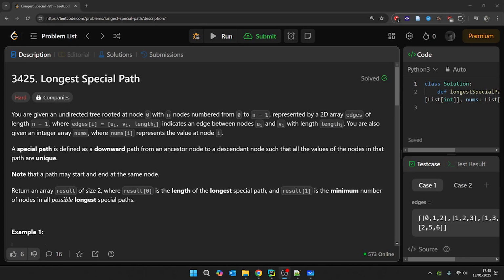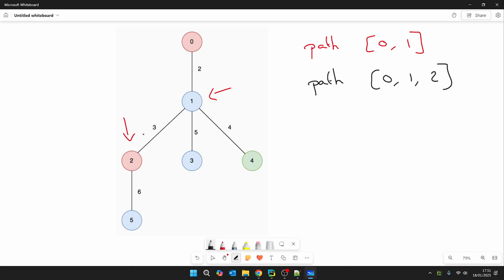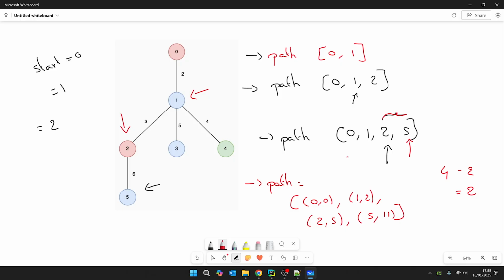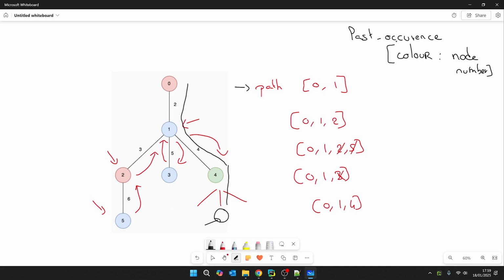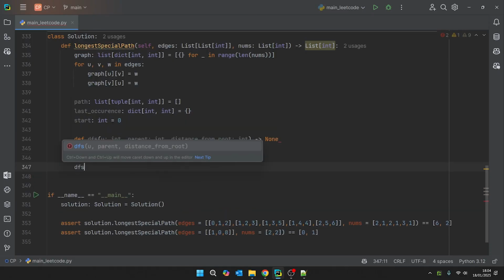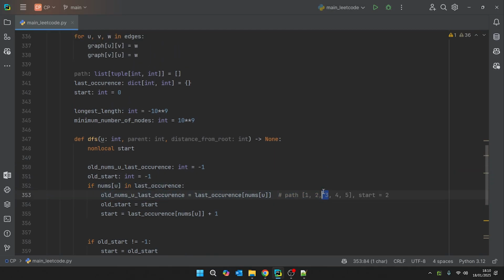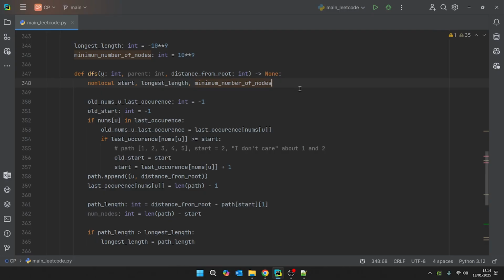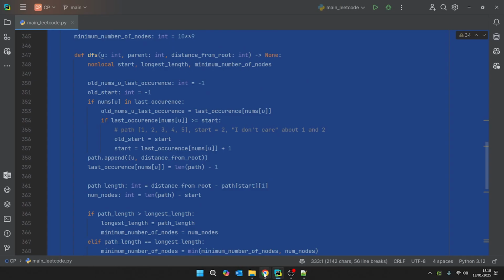[English] 3425. Longest Special Path Q3 Biweekly 148 [Leetcode Hard]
Leetcode 3425 - overall complexity O(N)